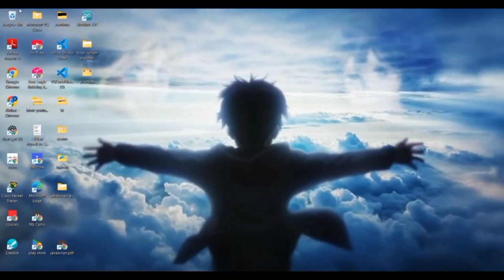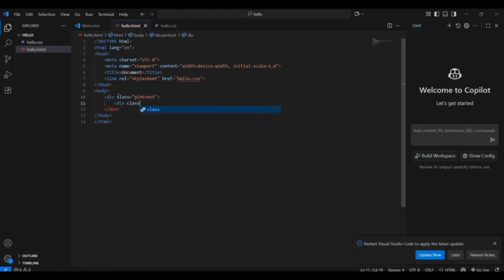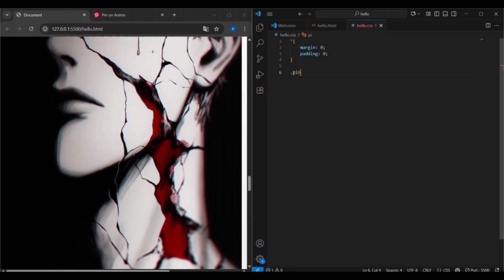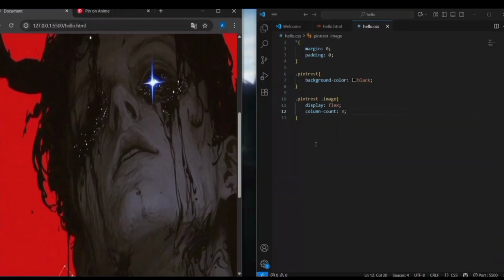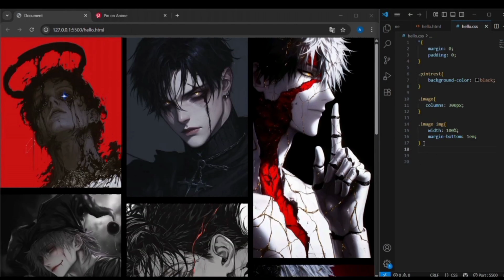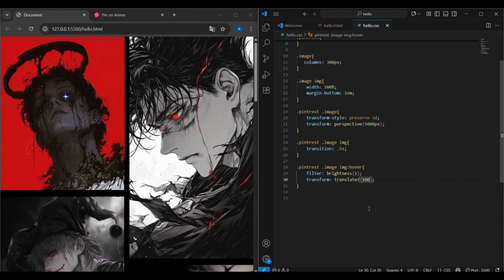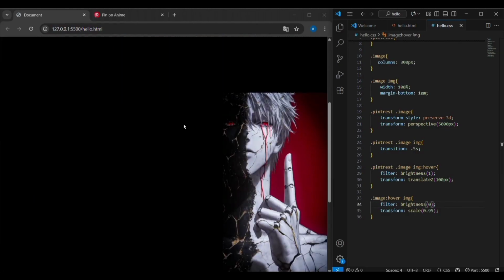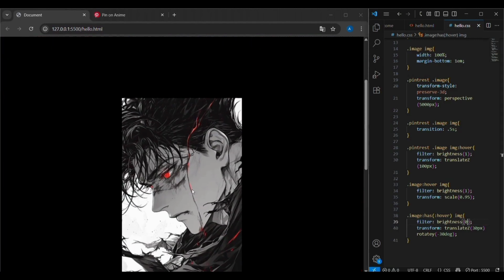Css Animation | image hover effect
In this video, you’ll learn everything you need to design beautiful and responsive websites using Cascading Style Sheets (CSS) — from basic selectors to stunning animations.

How to style images

Responsive design using Flexbox and Grid

Adding hover effects and transitions

Real-world mini-project at the end

This tutorial is beginner-friendly but packed with pro tips to make your website stand out. By the end, you’ll be able to create stylish web pages without any frameworks!